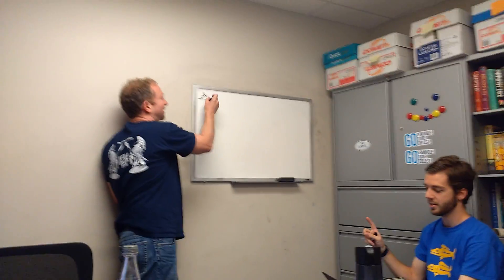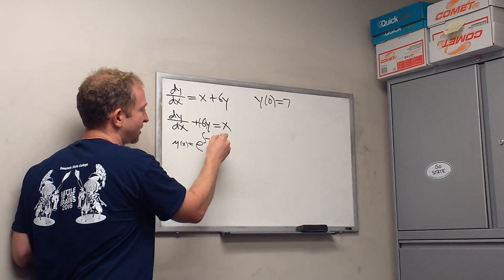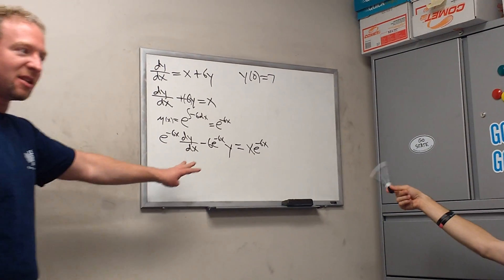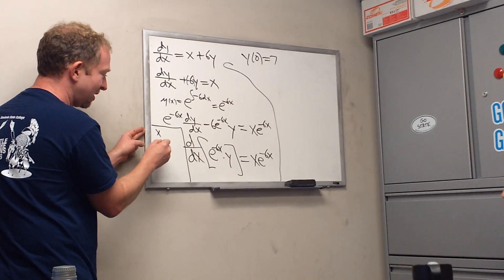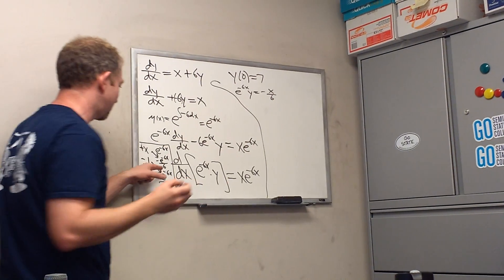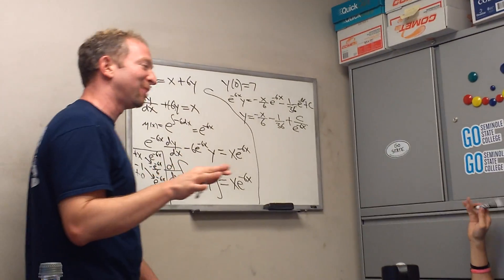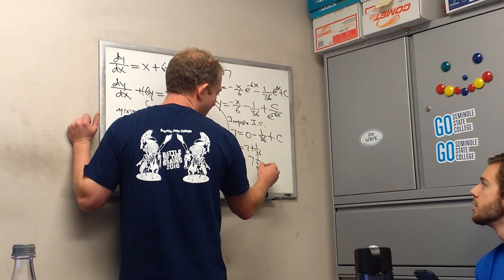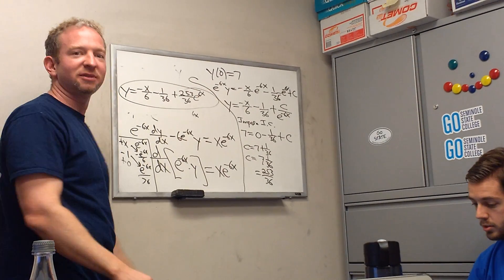Linear Differential Equation dy/dx = x + 6y, y(0) = 7 Initial Value Problem